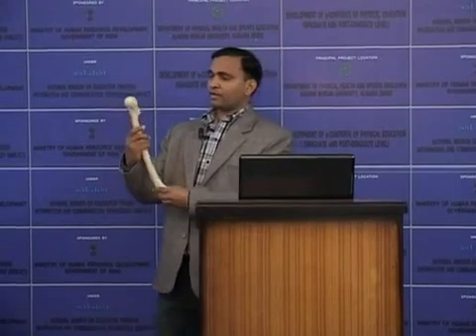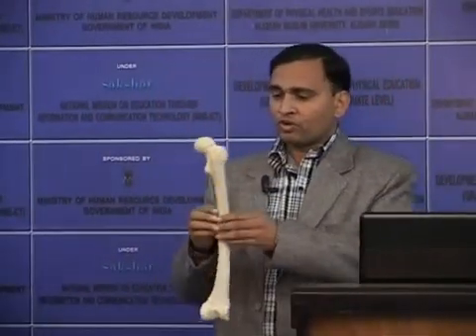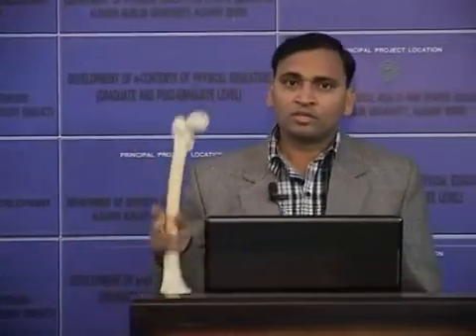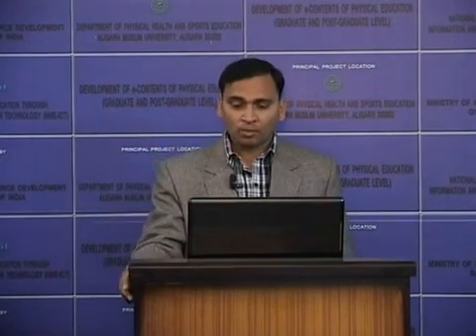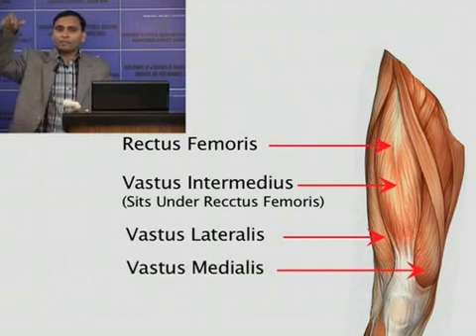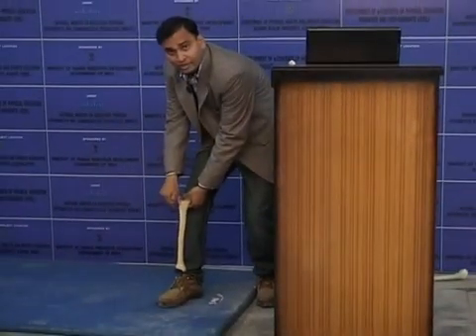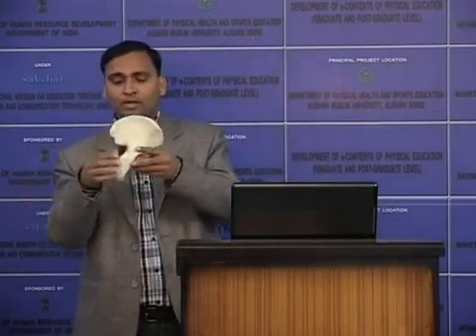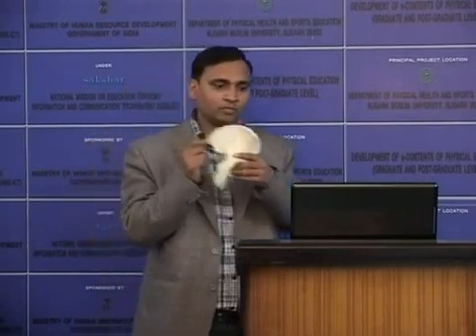Muscle Origin and Insertion